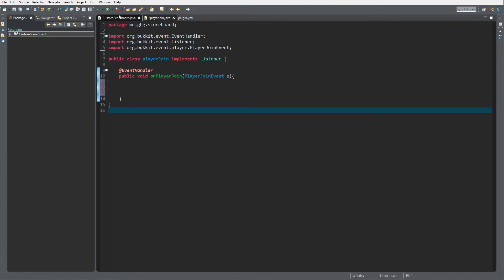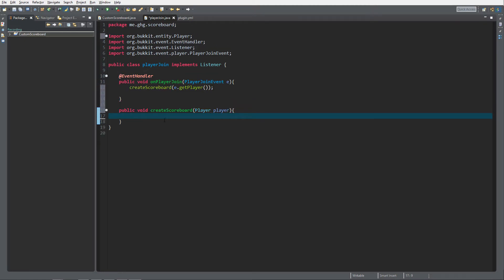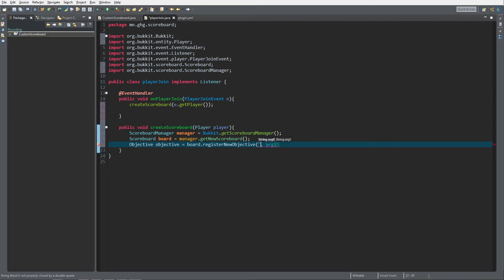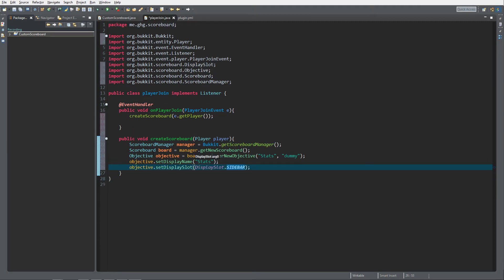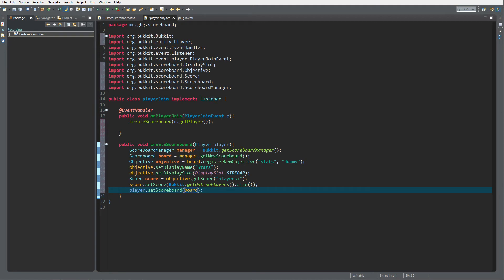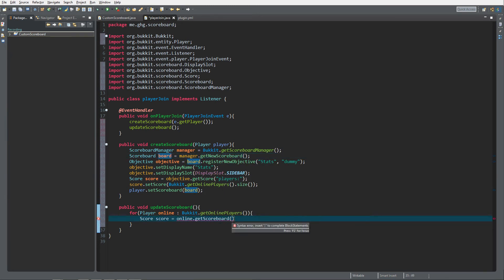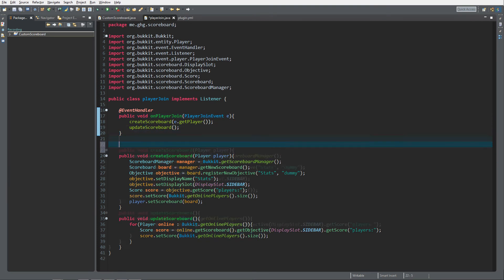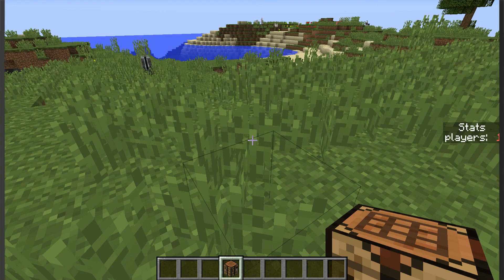Minecraft Bukkit/Spigot Plugin Tutorial #23: Scoreboard creation